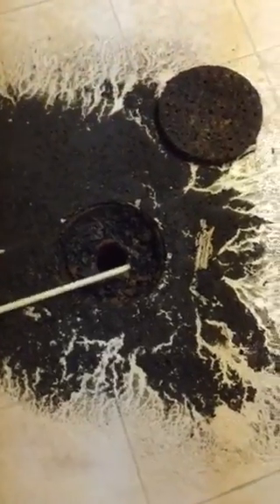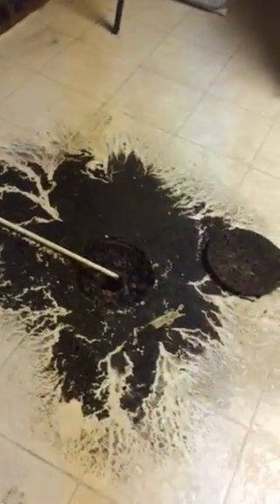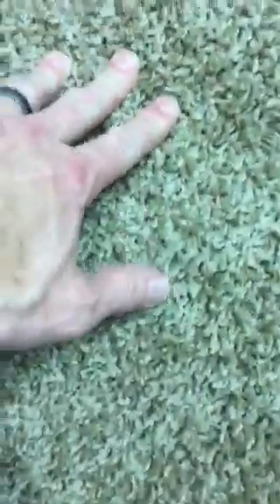Floor drain backed up